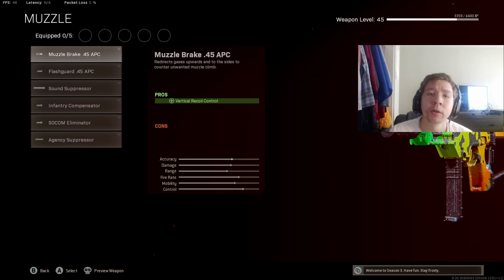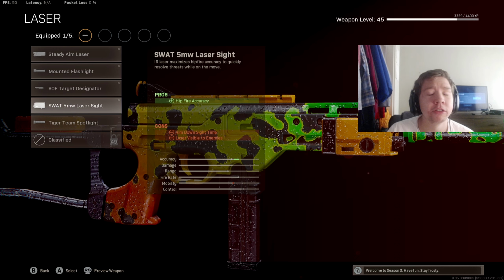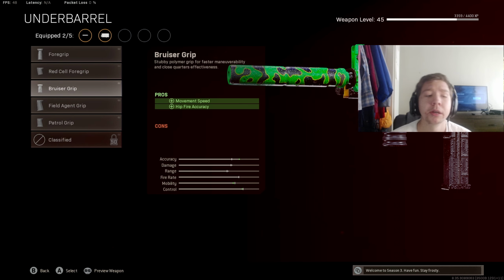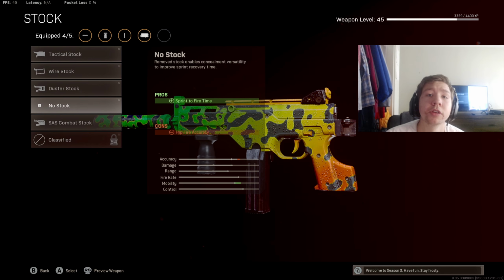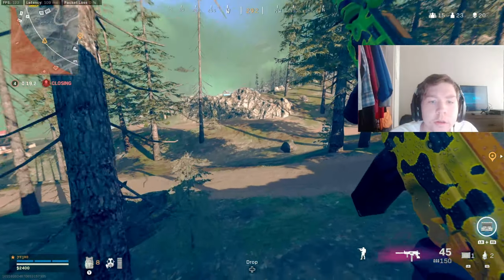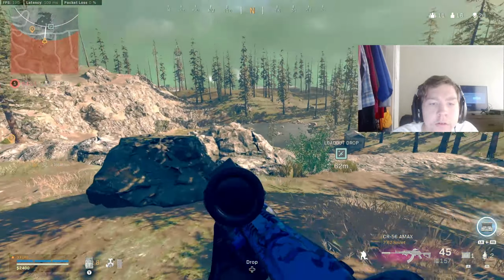NEW *BEST* SMG in WARZONE.. 😍 (BEST LC10 CLASS SETUP) - Cold War Warzone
best lc10 class setup warzone / best lc10 loadout in warzone! (lc10 after update in warzone)

In the video, I go over gameplay with the best lc10 class setup in Warzone. The lc10 in Warzone has no recoil and might be seen as overpowered. The new lc10 class setup is insane and I recommend you use it!

Thank you for supporting me and my Call of Duty WARZONE videos! It doesn't matter if you guys are watching for tips and tricks, best class setups, or warzone gameplay, I appreciate and love all of you!

🎧 My Gear

The LC10 On Alcatraz - Why Does NO ONE Use This!? *Best LC10 Setup* (Rebirth Island - Warzone)